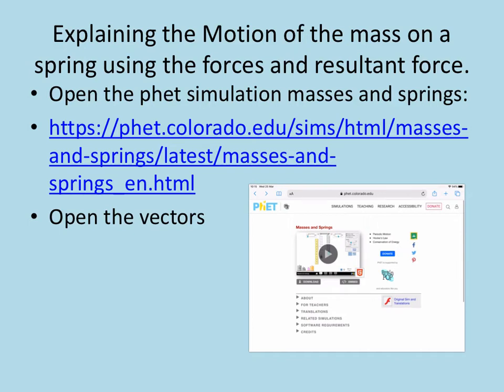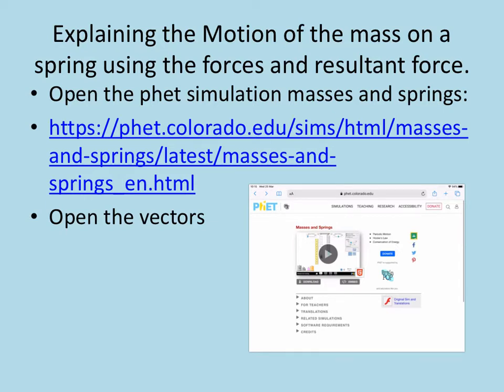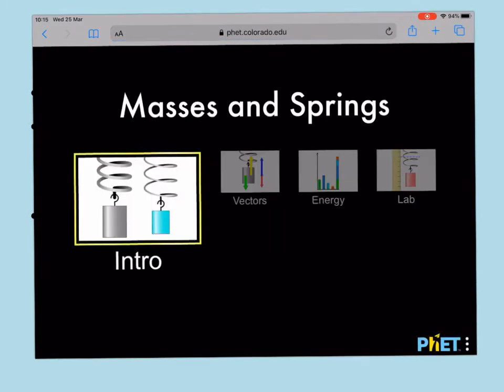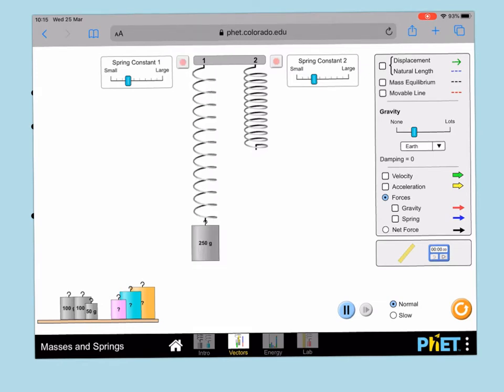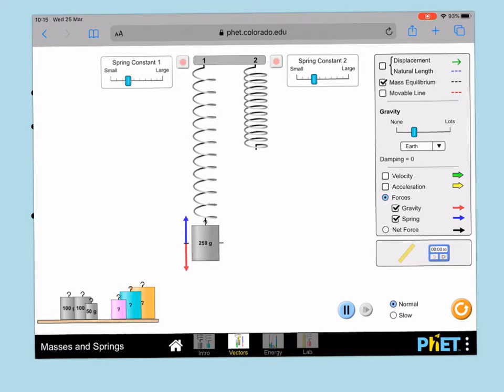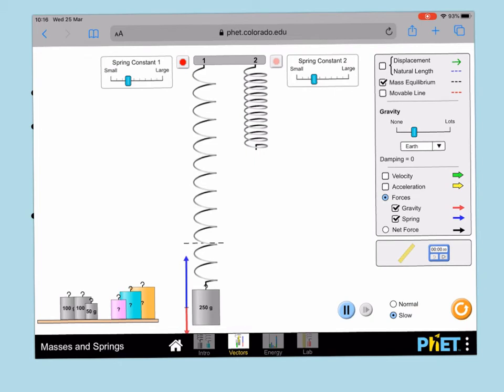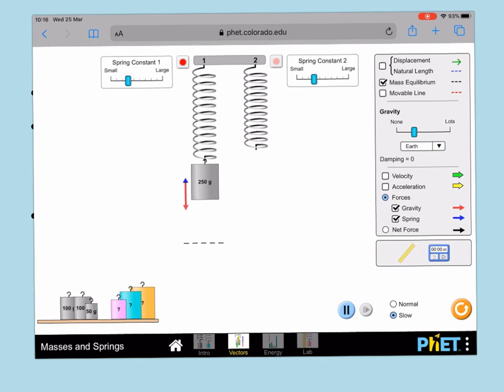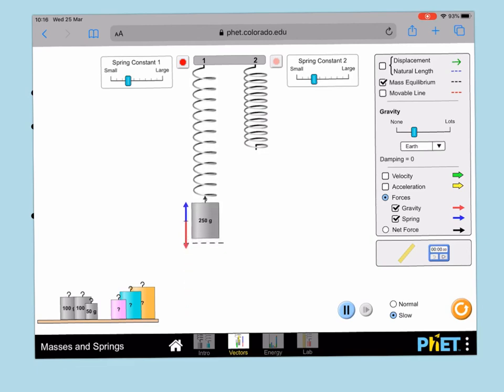Using Phet simulation to explain the motion of mass on a spring using the individual forces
Using Phet simulation to explain the motion of mass on a spring using the individual forces of weight and tension and the idea of resultant force.